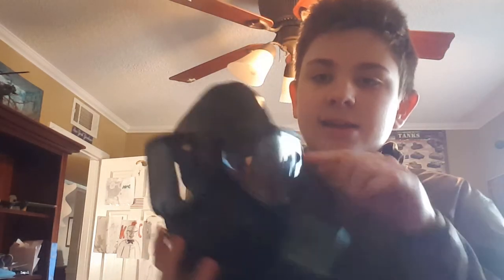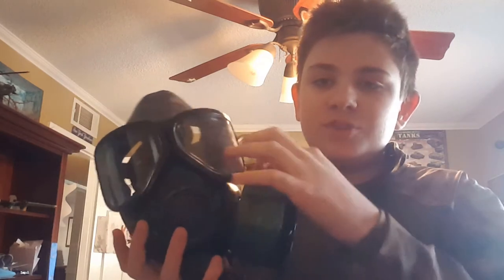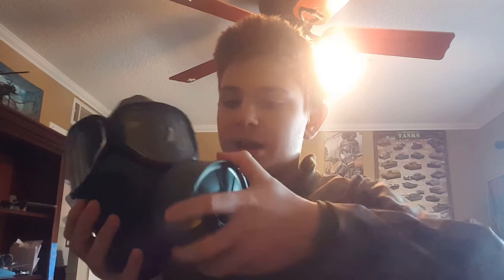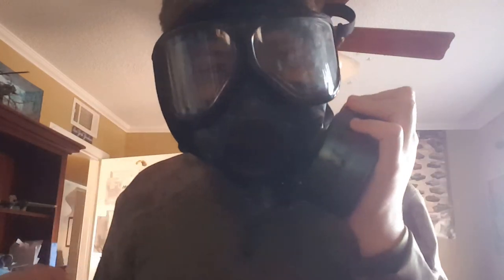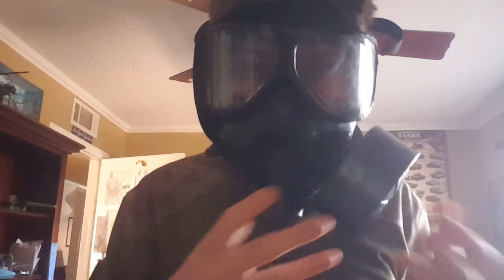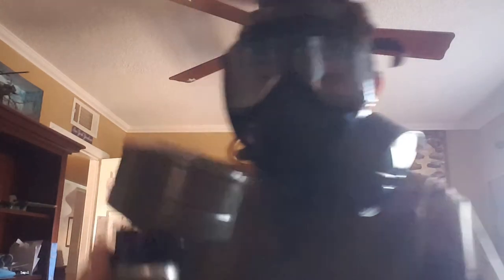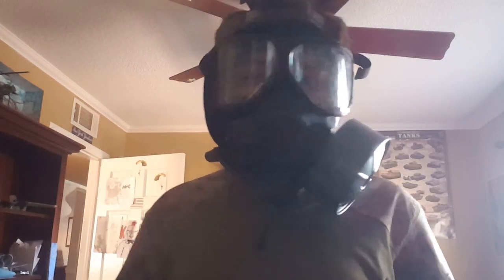M40 field protective mask Review.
Im sorry for not uploading.  I am going to try to make the channel more airsoft related.  I am coming out with a arsoft gun review and some gameplay, i just need to get the go pro helmet mount.